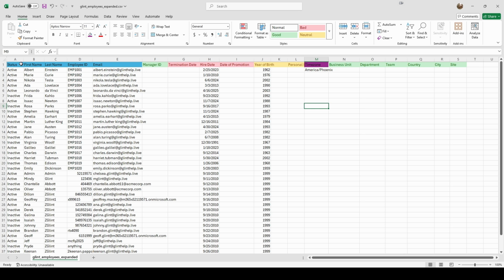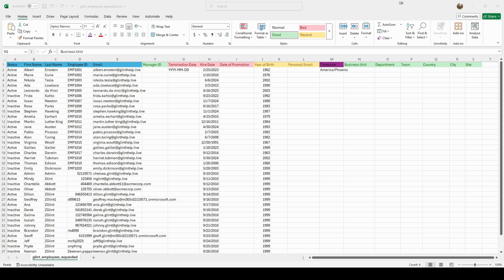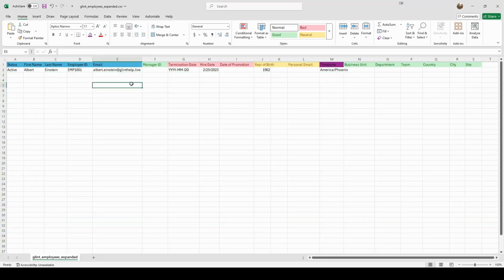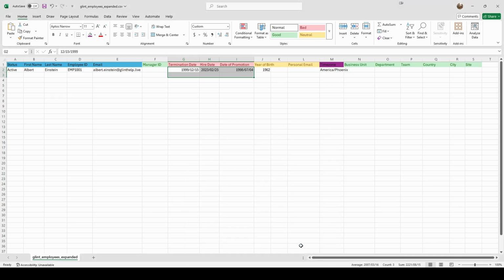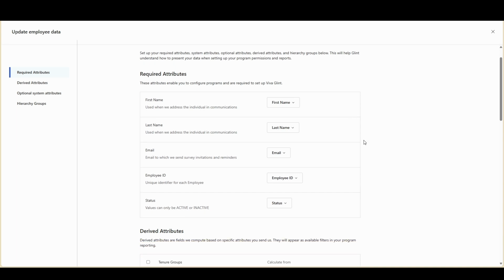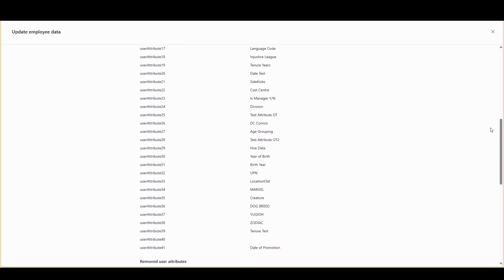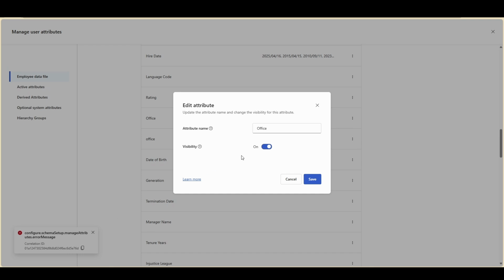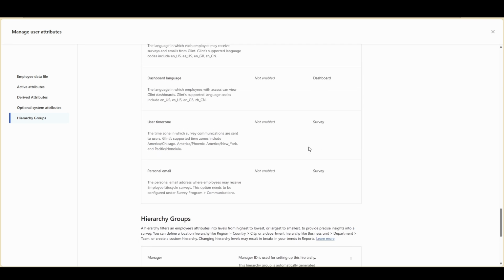Viva Glint Tutorial - 2 - Setting up attributes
Lets learn about attributes inside of Viva Glint, what some of the differences are and how we can set them up.